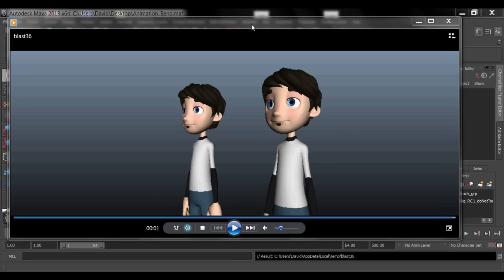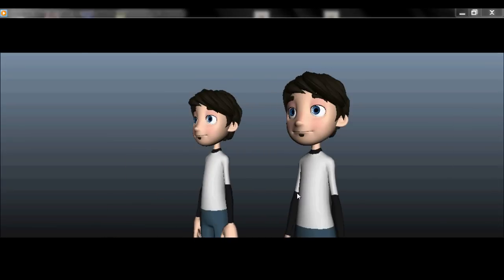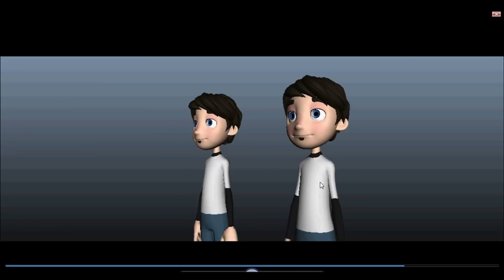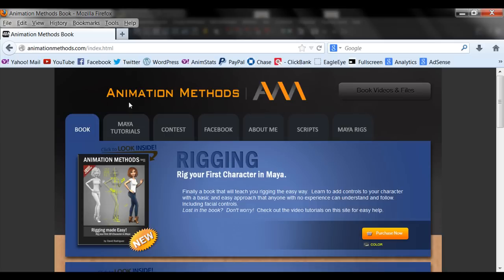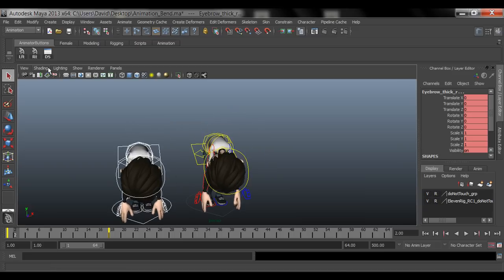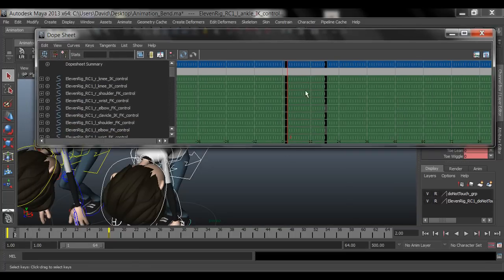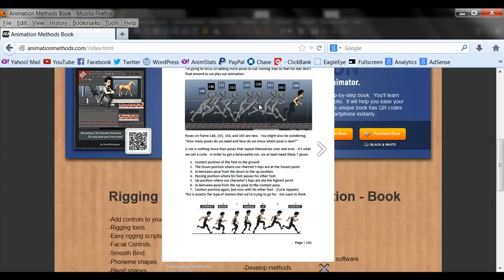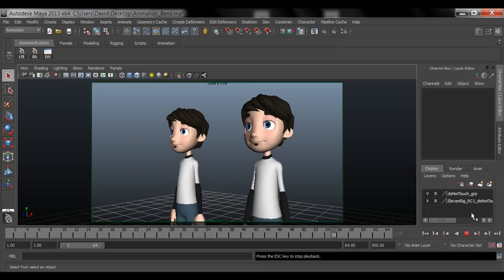Animation Offset - Tips in Maya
The eleven rig created by The Eleven rig Blog and community.